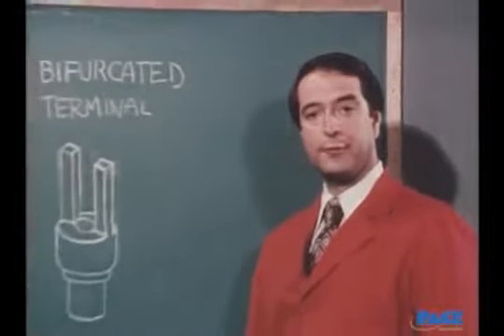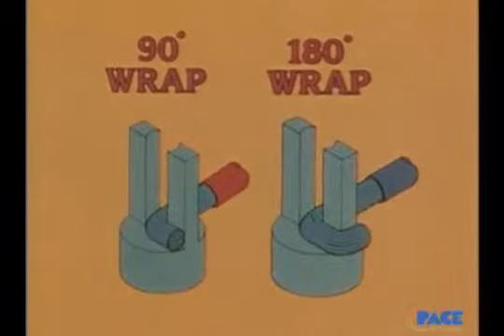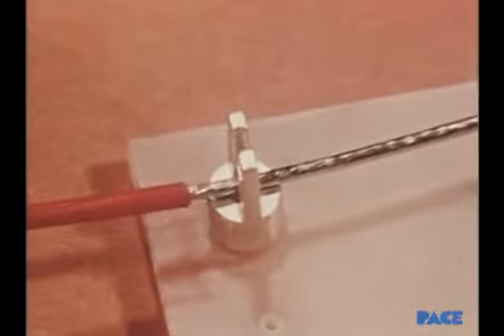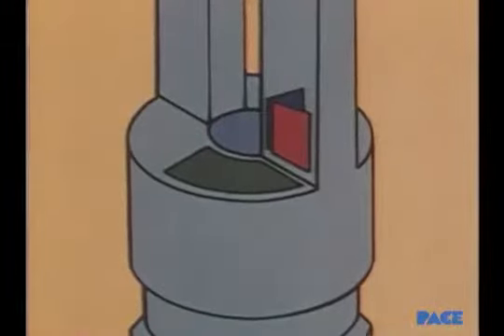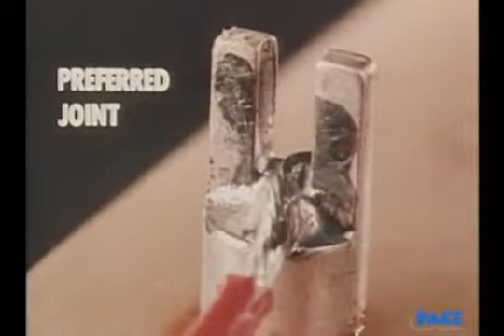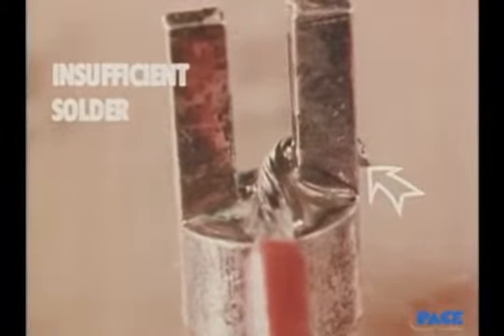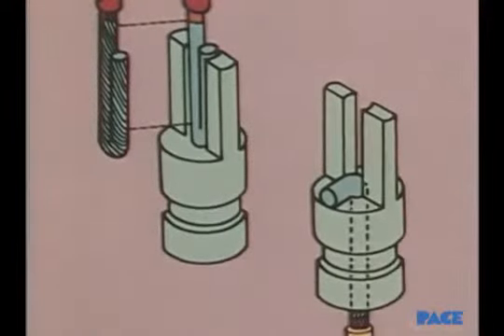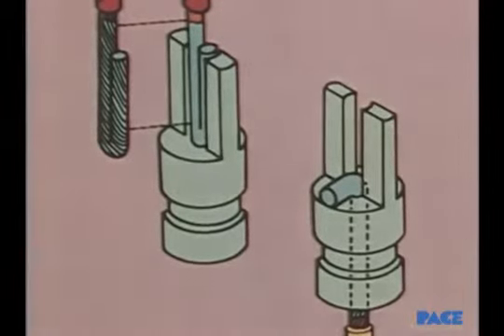Basic Soldering Lesson 4 Bifurcated Terminals YouTube